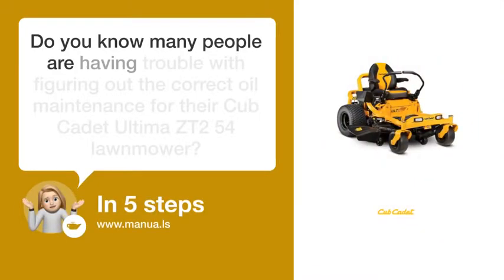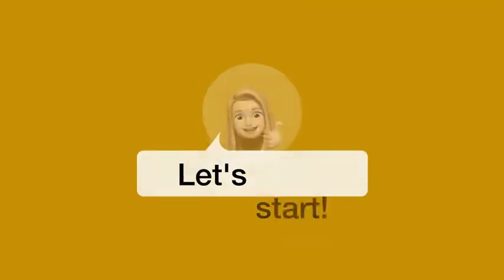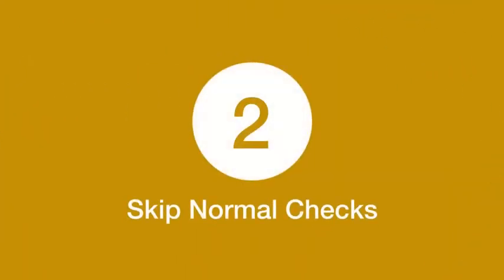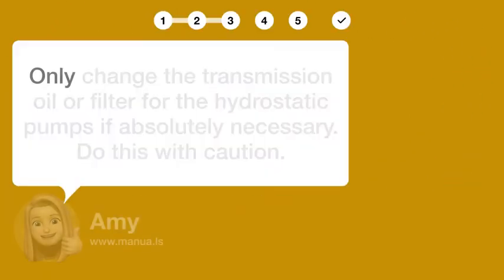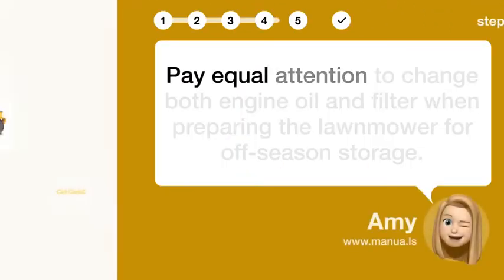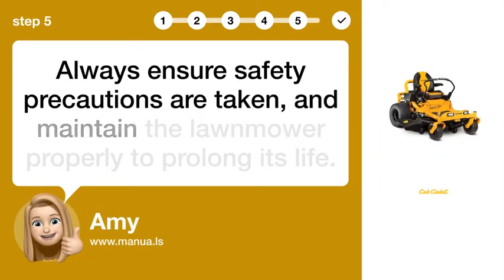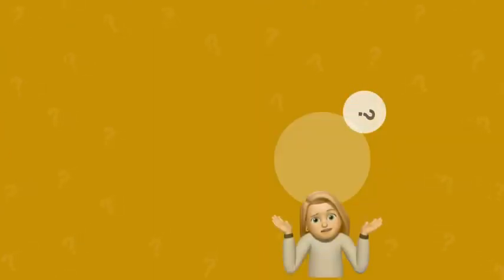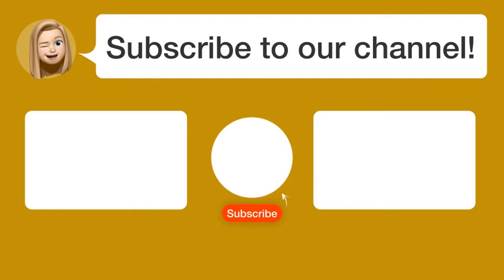How to Properly Maintain the Oil Containers on your Cub Cadet Ultima ZT2 54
📺 Learn how to properly maintain the oil containers on your Cub Cadet Ultima ZT2 54. Watch this video to ensure the longevity of your lawnmower!

📖 In 5 steps:
1. Identify the two hydrostatic pumps located behind the engine. These are the containers you're asking about.
2. Remember you generally don't need to check the oil level in these reservoirs under normal operating conditions.
3. Only change the transmission oil or filter for the hydrostatic pumps if absolutely necessary. Do this with caution.
4. Pay equal attention to change both engine oil and filter when preparing the lawnmower for off-season storage.
5. Always ensure safety precautions are taken, and maintain the lawnmower properly to prolong its life.

📚💬 Manual and other questions:
On our site, you can find the complete manual for the Cub Cadet Ultima ZT2 54. There, you can also ask your question to other Cub Cadet Ultima ZT2 54 users.